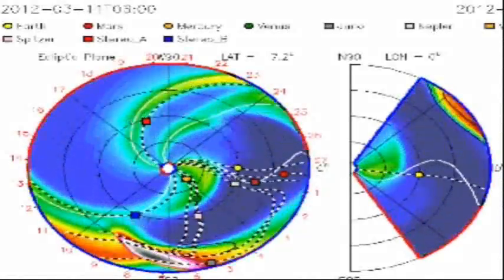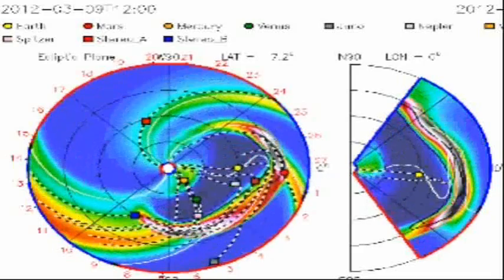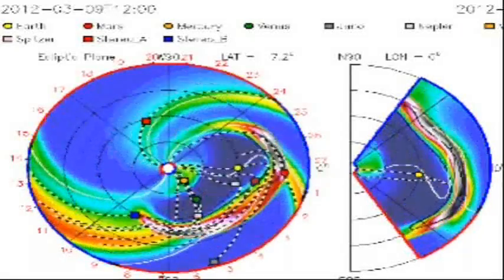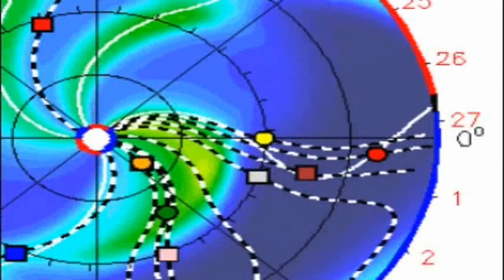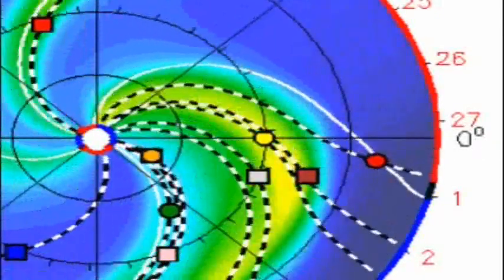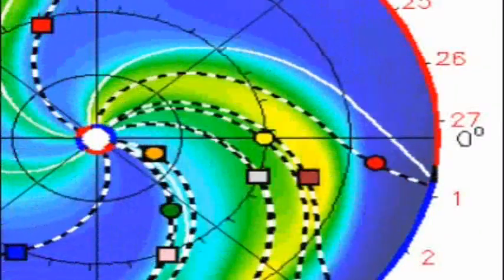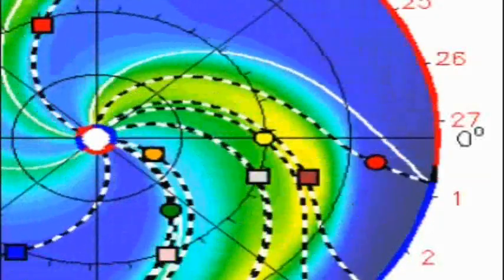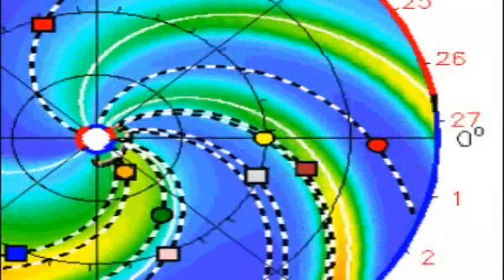Inbound CME Following X5-Class Solar Flare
UPDATE FROM USA TODAY - Biggest Solar Storm In Years Nears Earth May Disrupt Power

INFO - (SpaceWeather.com)

MAJOR SOLAR FLARE - Big sunspot AR1429 has unleashed another major flare. This one is the strongest yet, an X5-class eruption on March 7th at 00:28 UT. NASA's Solar Dynamics Observatory recorded the extreme UV flash.

And Many Others! Awesome Work Guys!

My Links

--- U.S. Scancast Website ---

U.S. Scancast Nationwide Scanner Network
Live Nationwide Scanner Audio And Chat 24/7